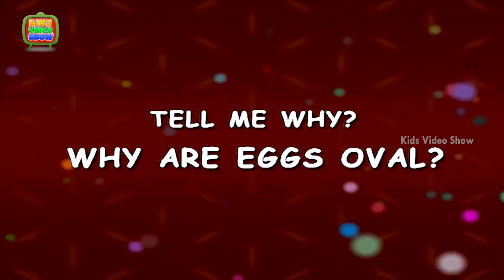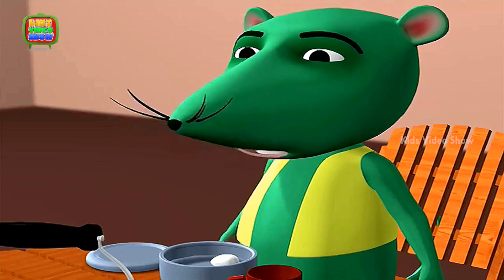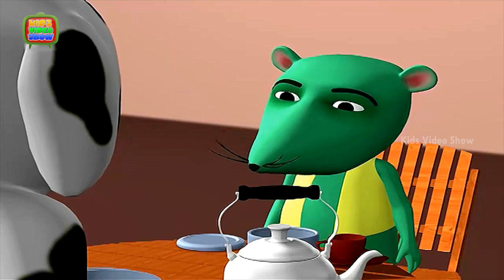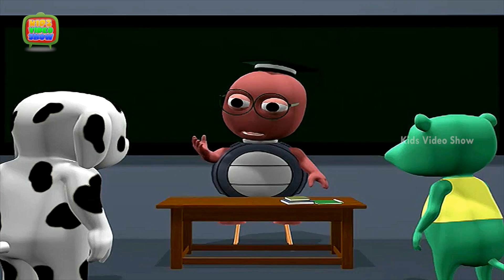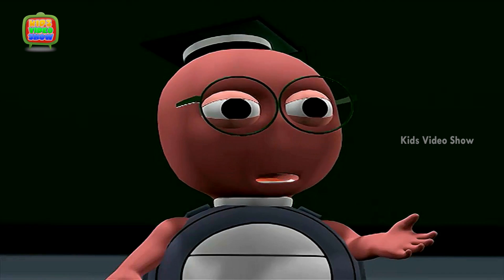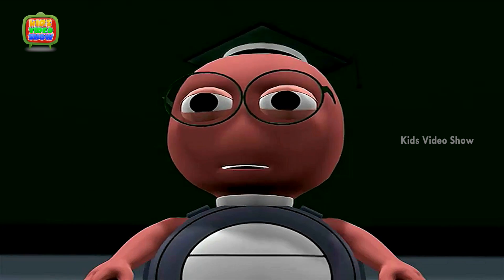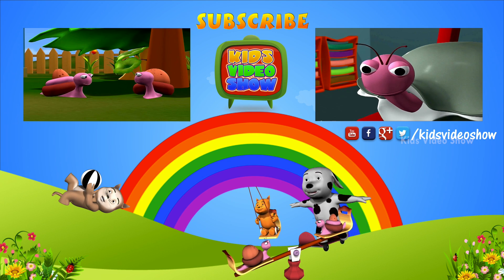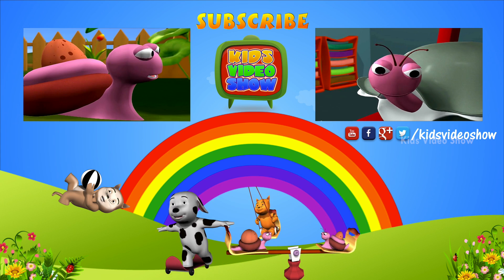Interesting Facts About Eggs | Why Are Eggs Oval? | Kids Video Show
There are the some interesting facts about eggs. It is a helpful video to know about science questions for kids. These educational videos for kids tell me about general knowledge questions for kids. In this kids learning videos student ask about science questions for kids like Why Are Eggs Oval? This kid’s video teaches you in a fun way. Conversely, birds that nest on the ground lay eggs that are less oval-shaped. The tapered shape of eggs also allows them to fit more snugly inside the nest and keep each other warm. Additionally, eggs are tapered because an asymmetric tapered oval is the ideal shape for an egg to be pushed out of a hen. Watch this cute 3D animation Kids HD video to know more about any important information. Kid’s Video show is a one stop show for educational videos for kids, nursery rhymes and kid’s general knowledge. Our Tell me Why is a series of kids educational videos. The channel is free with multiple video listings.

To Become a Kids Video Show Fan on Facebook -